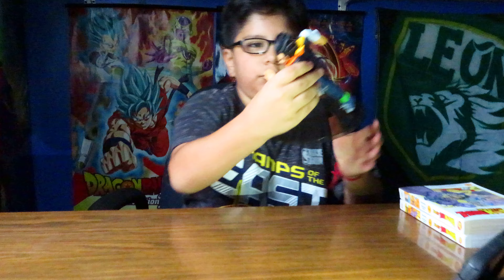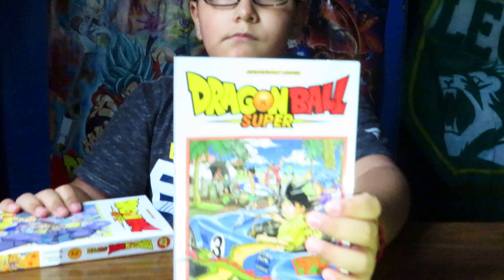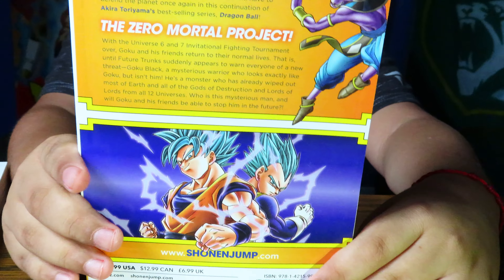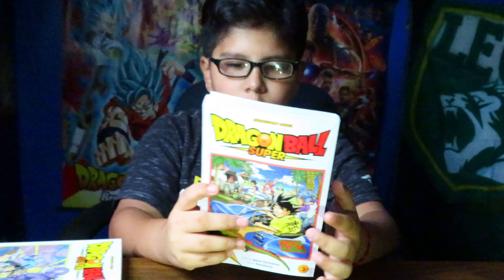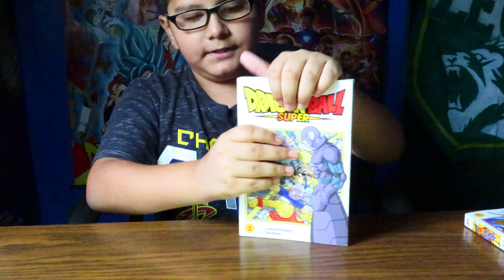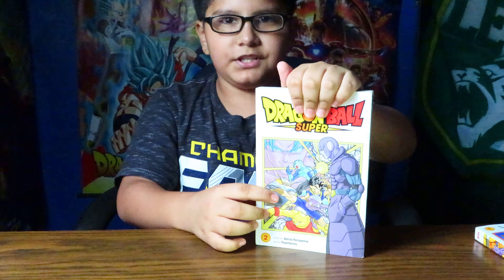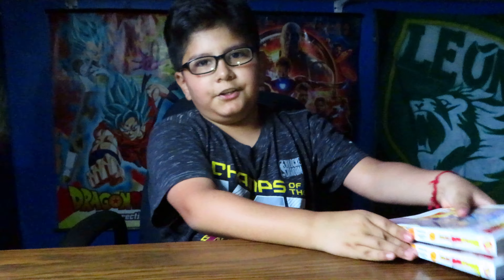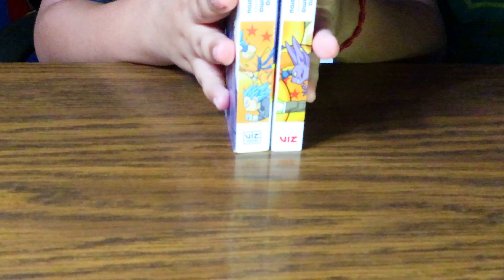DRAGON BALL Z PICCOLO AND ANDROID 17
B.W.F.C BANPRESTO WORLD FIGURE COLOSSEUM